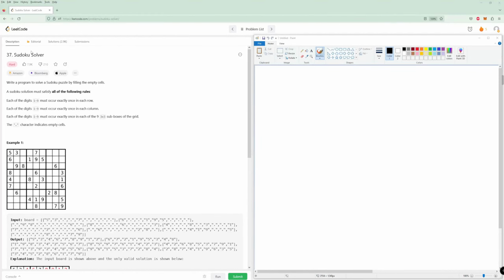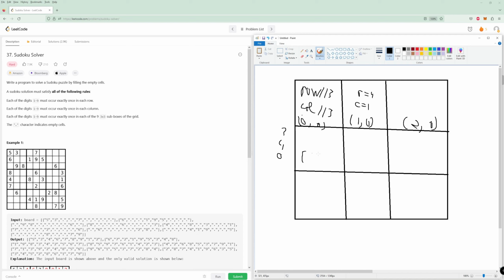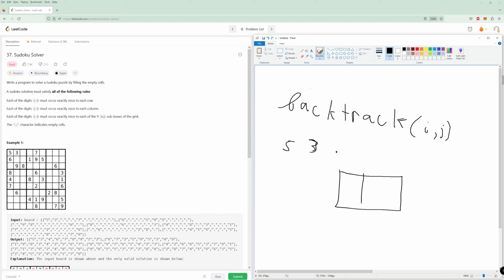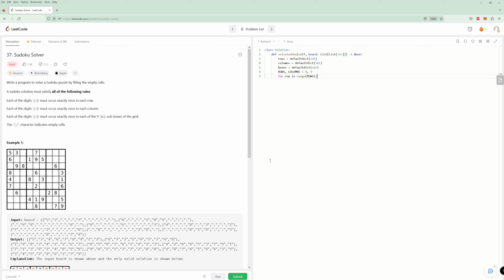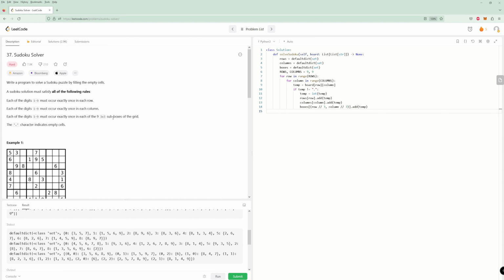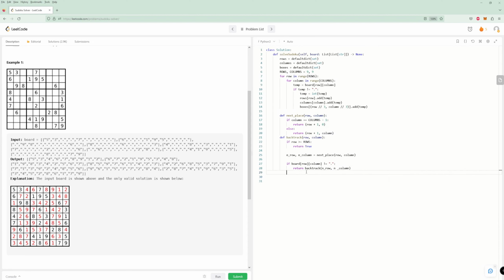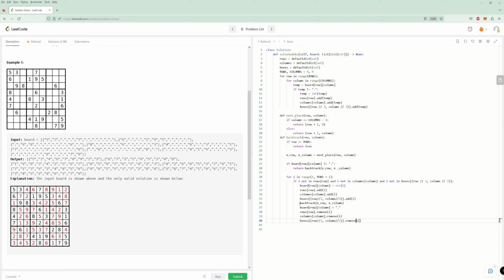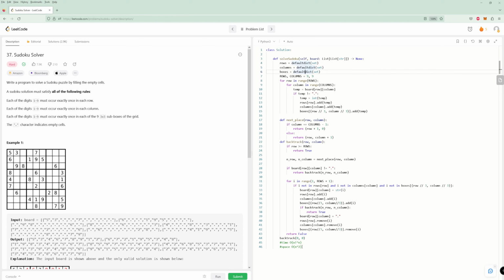Sudoku Solver - LeetCode 37 - Python